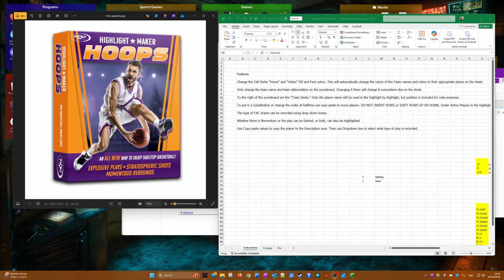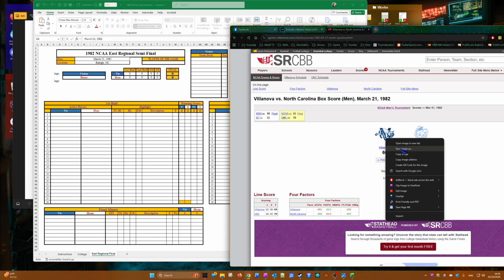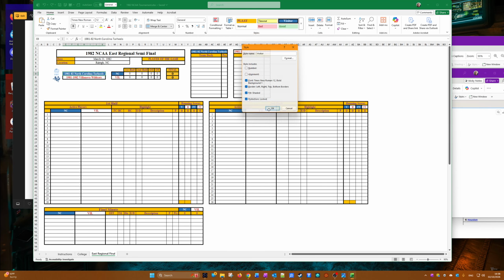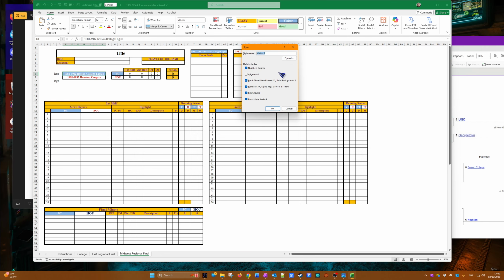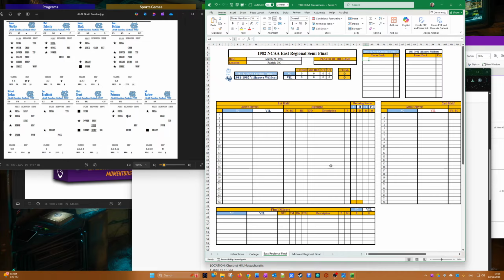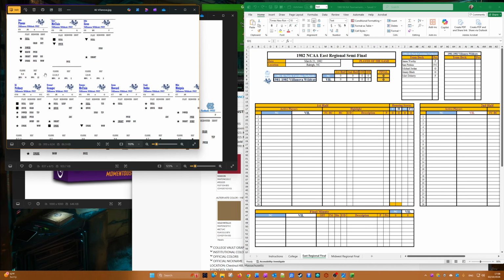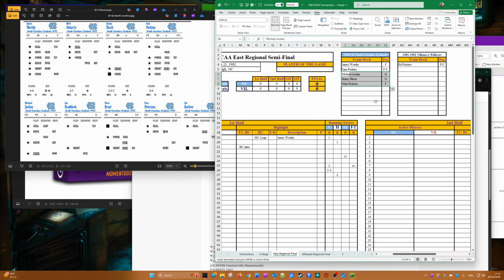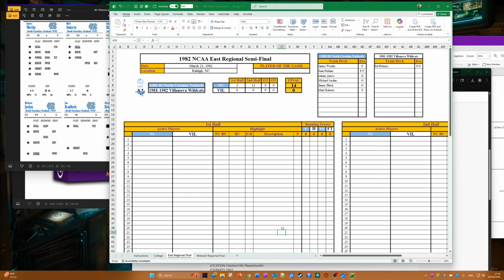HMH Excel Scoresheet Demo version 0.9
Demo and explanation of an Excel Highlight by Highlight scoresheet I created for the game Highlight Maker Hoops from PLAAY Games.